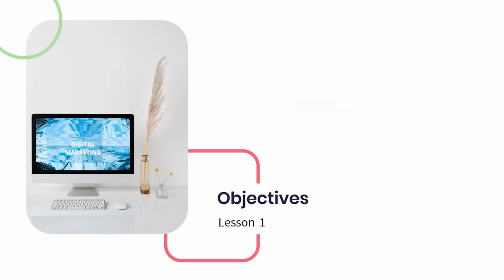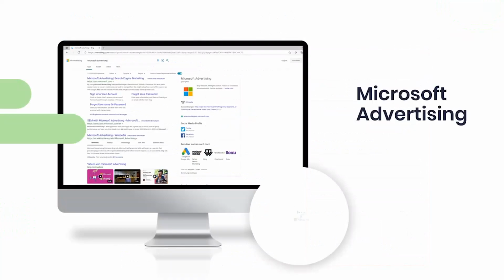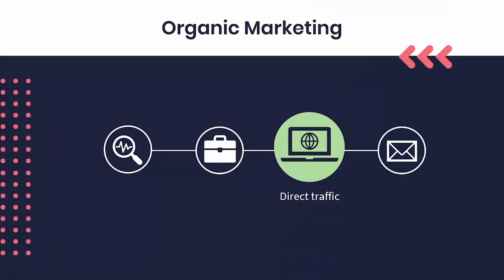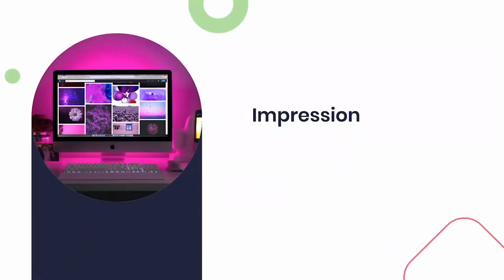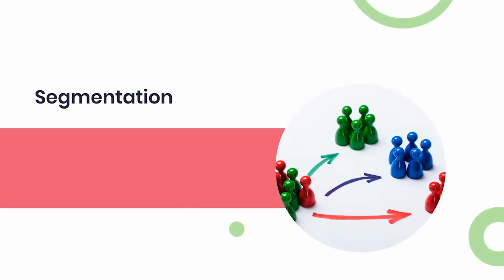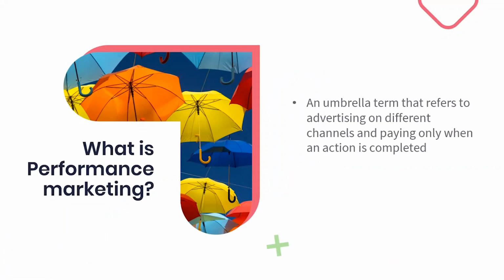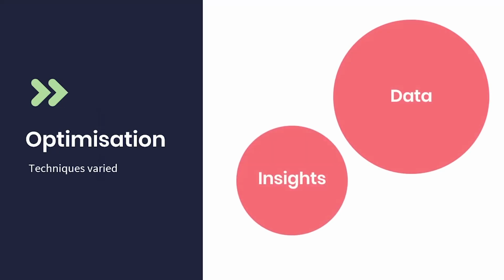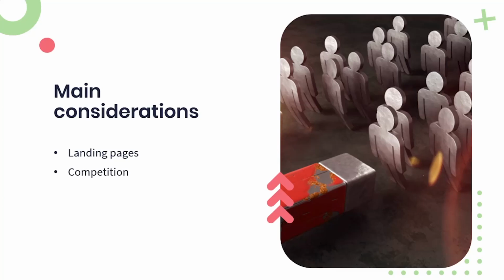Digital Marketing and SEO: Lesson 1 - Your Introduction to Digital Marketing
Welcome to the world of Digital Marketing! 🚀 In this first lesson, we break down what digital marketing really means, covering the essential platforms, tools, and strategies you’ll need to understand to succeed in this fast-growing field. From social media and pay-per-click (PPC) to SEO, organic marketing, and performance-based strategies, you’ll get a solid foundation to start your journey as a digital marketer.

You’ll also discover key terms, acronyms, and core concepts like impressions, reach, conversions, and metrics—helping you speak the language of modern marketing professionals. This lesson sets the stage for building strong campaigns, choosing the right platforms, and optimising your results.

This is just the beginning! Future lessons will dive deeper into SEO, paid advertising campaigns, analytics, and advanced strategies to help you become a confident and skilled digital marketer.